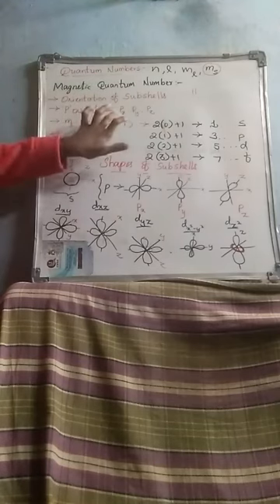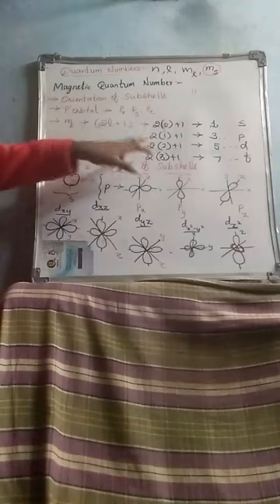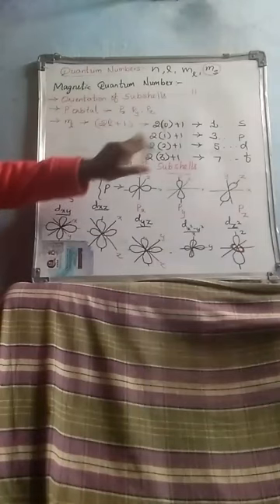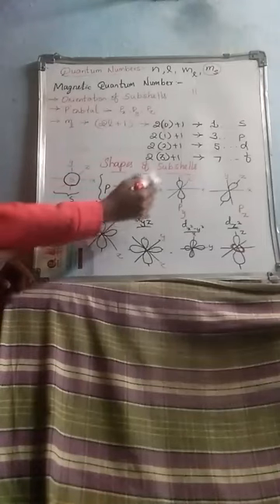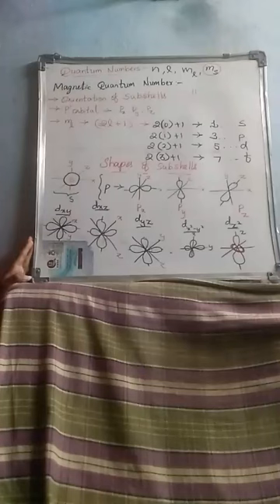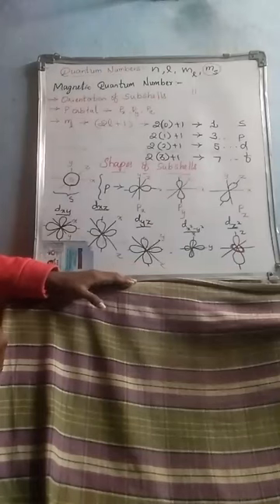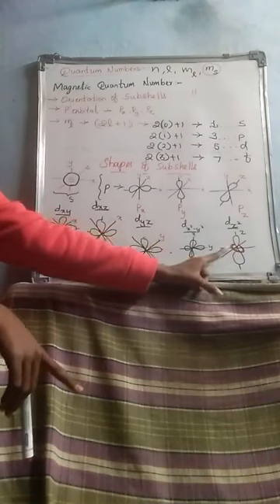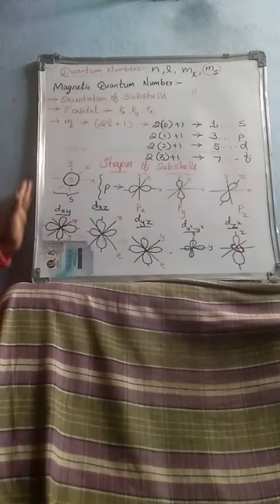Quantum Numbers exam oriented, out of marks guaranteed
sorry guys principal quantum number and azimuthal clips has been cut so soon i will post those videos